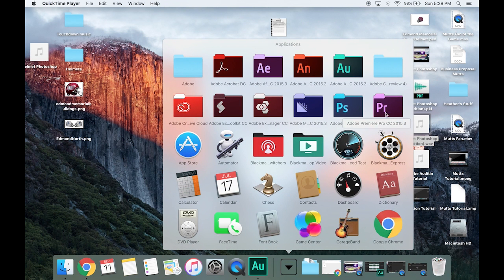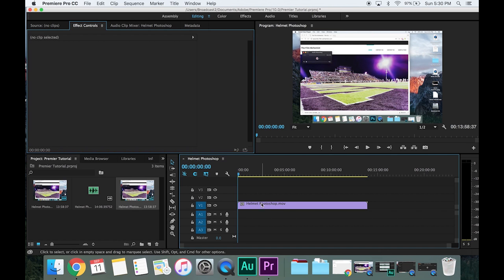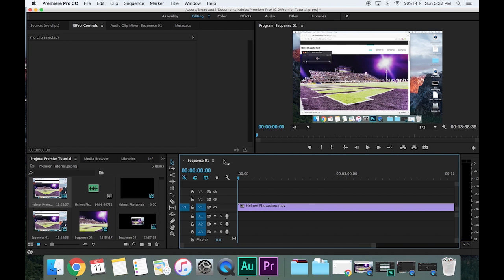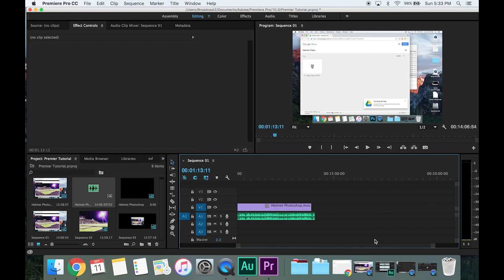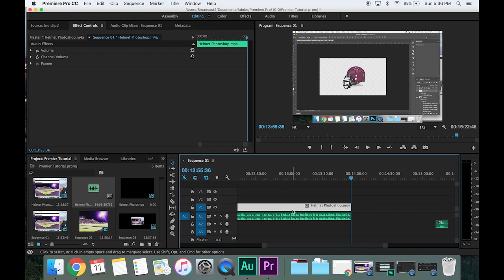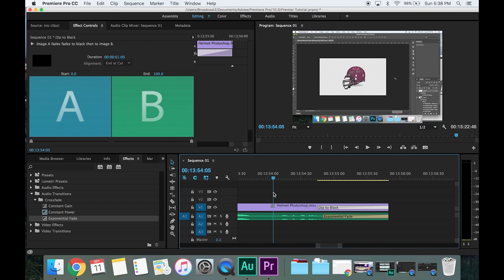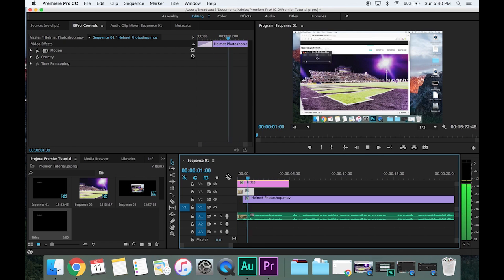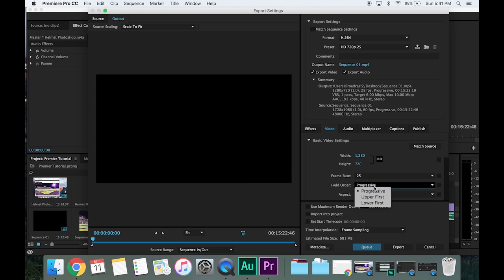Premier Tutorial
How to edit video and audio clips in Premier, a quick tutorial.